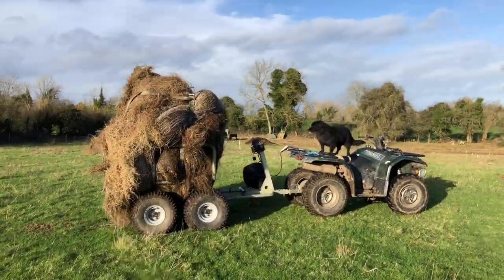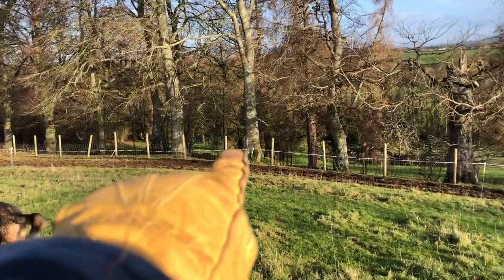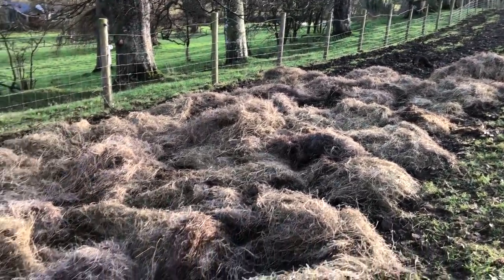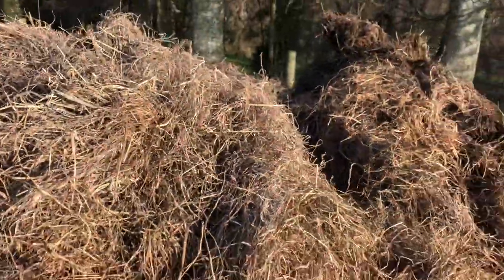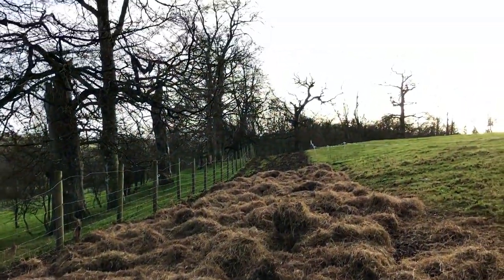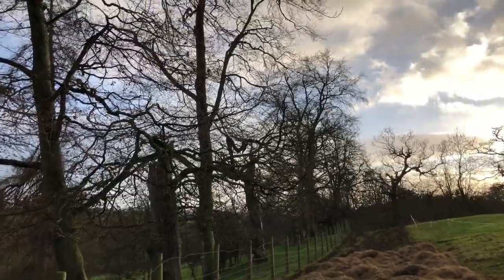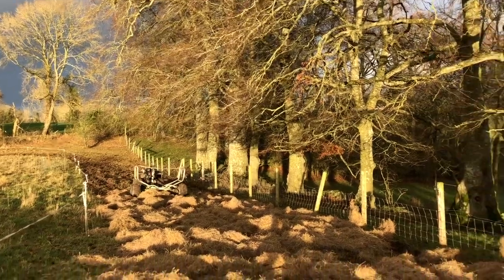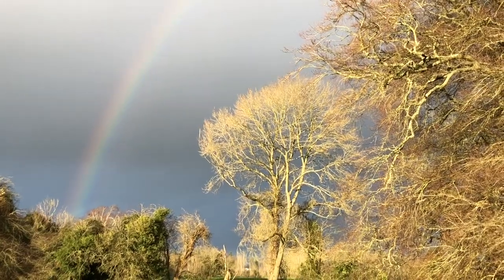I love how a beautiful rainbow appeared after all my hard work was done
It is all about planning ahead, even years in advance. Enriching soil before trees are planted gives young trees that extra boost when establishing themselves in a new location.